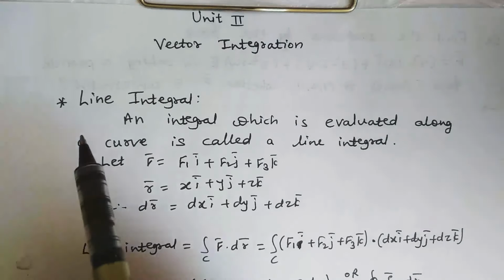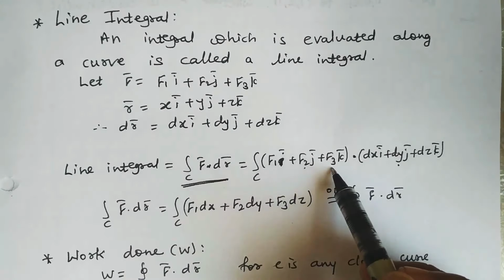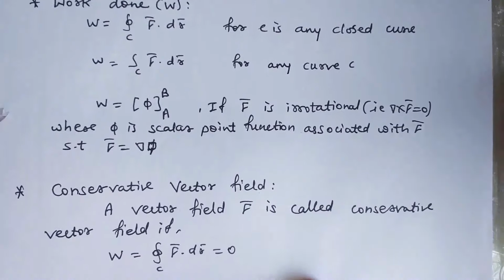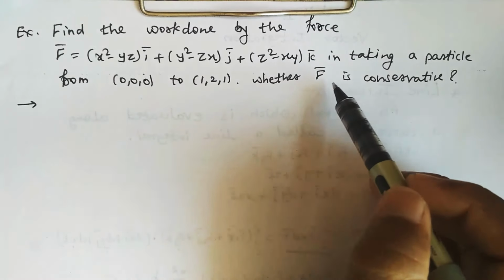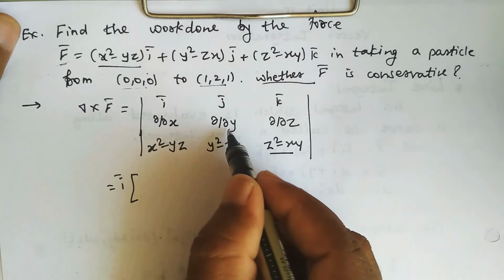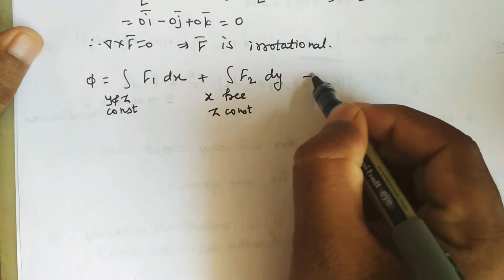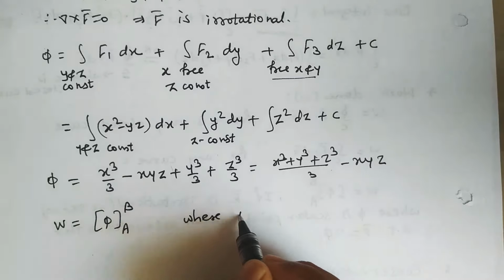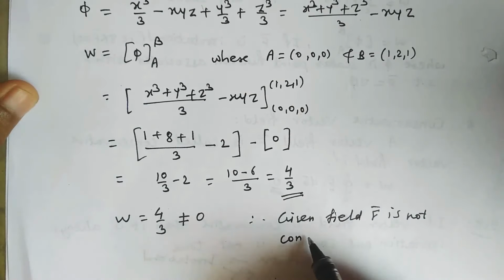Vector Integration Lec02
Line Integral, Workdone